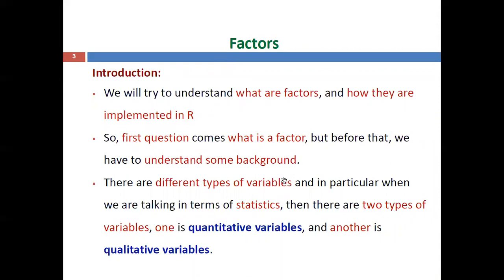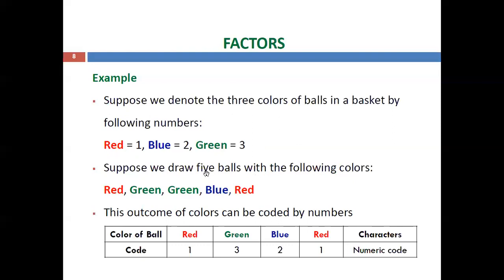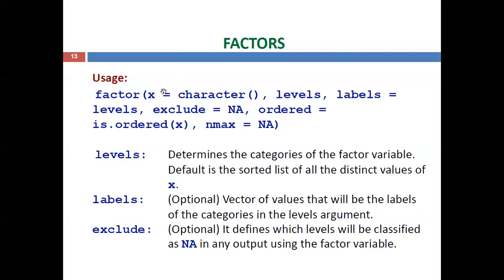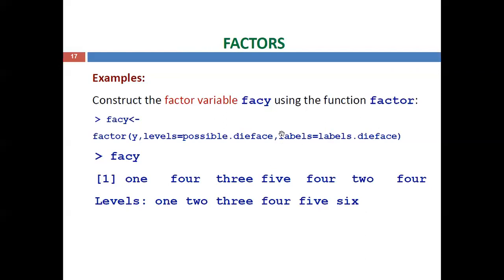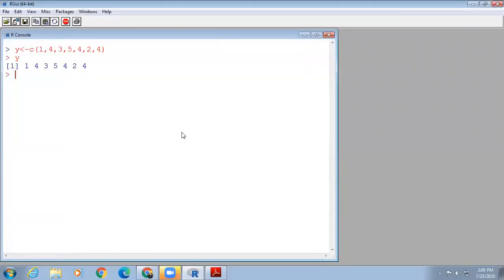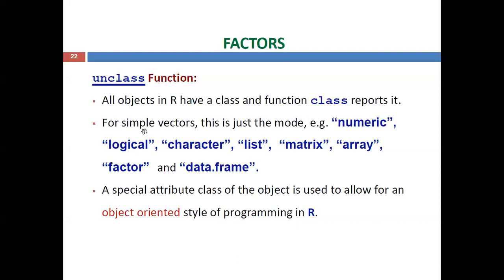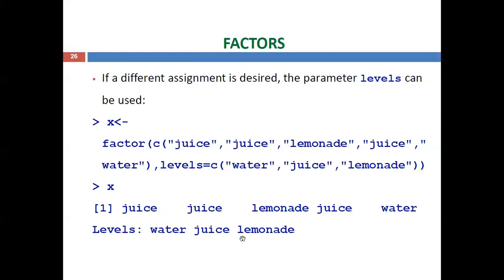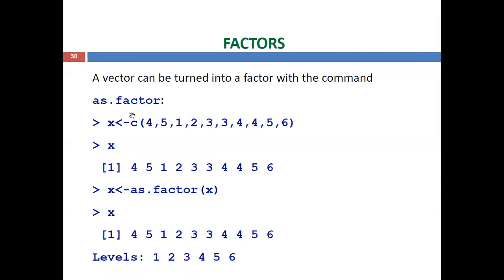R Programming: Lecture-19. FACTORS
OUTLINE:
 Categorical Variables
 Factors-Introduction
 Factors-Syntax
 Factors-Help
 Factors-Examples
 Factors-uncalss function
 Factors-uncalss function examples
 Tips

Course Coordinator:
Dr. R. Madana Mohana
Associate Professor